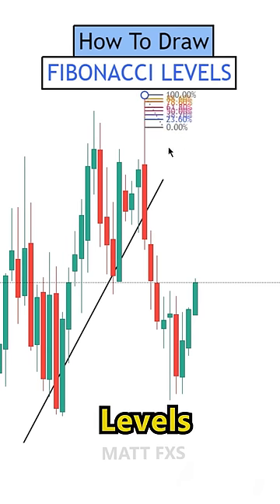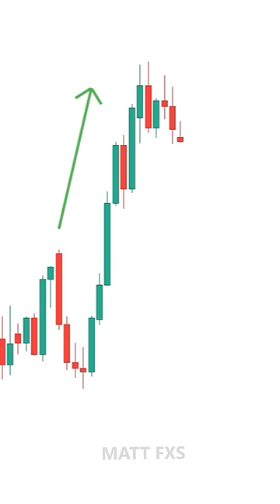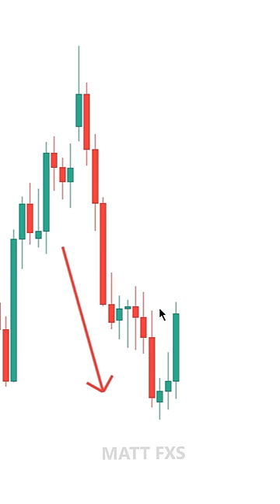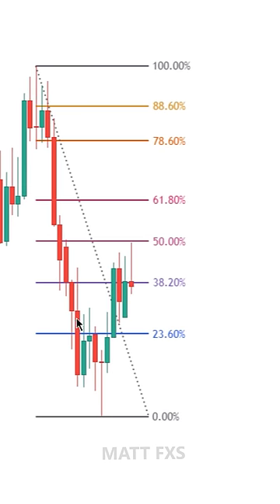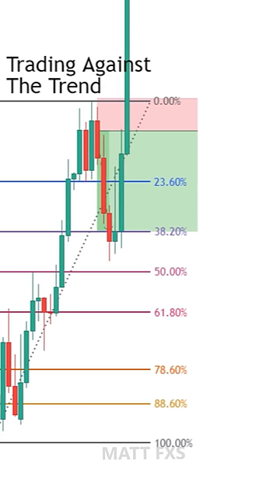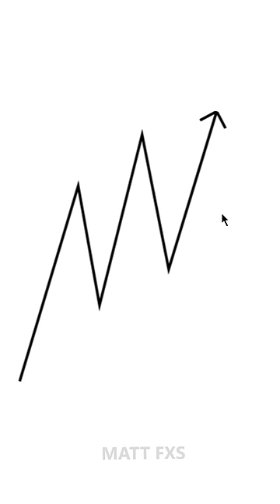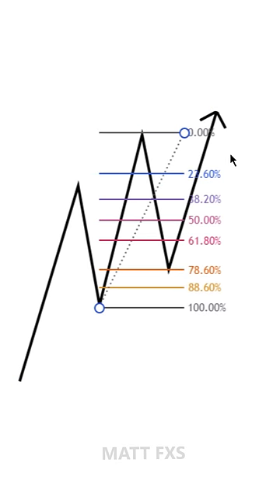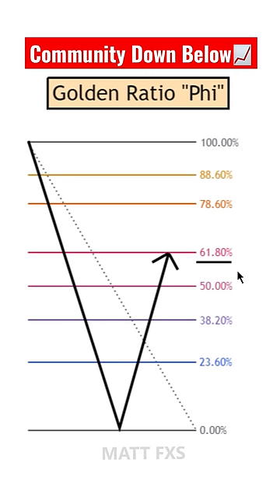FIBONACCI GUIDE! How To Trade The Retracement Levels?📈*Trading Tip*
How to trade Fibonacci retracement levels🔥